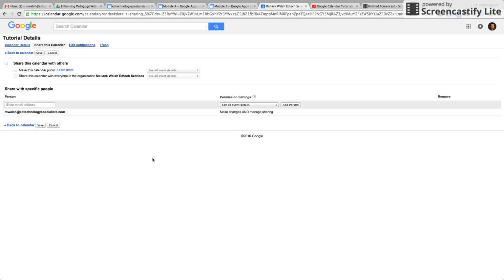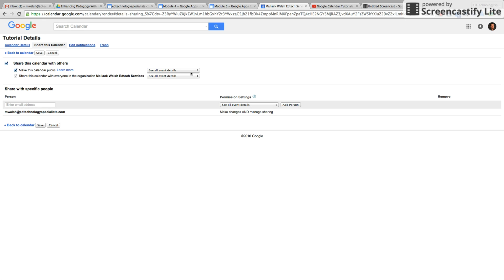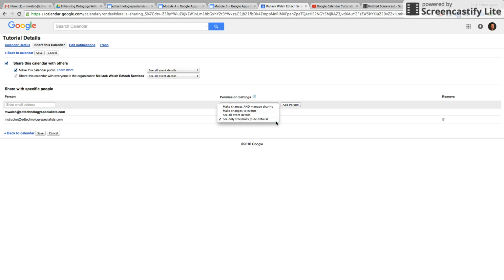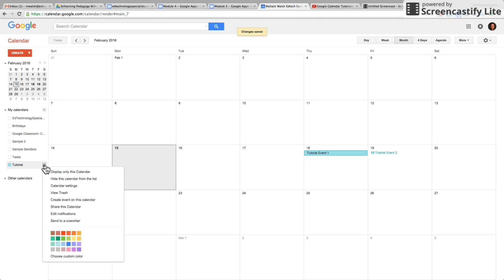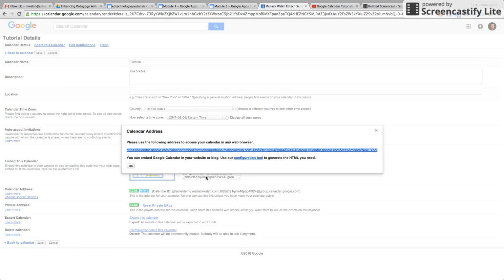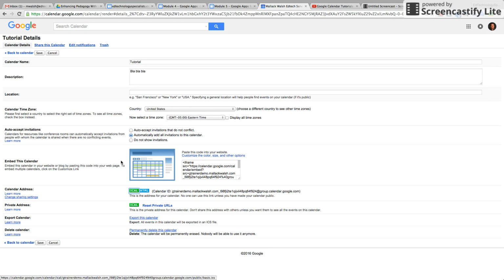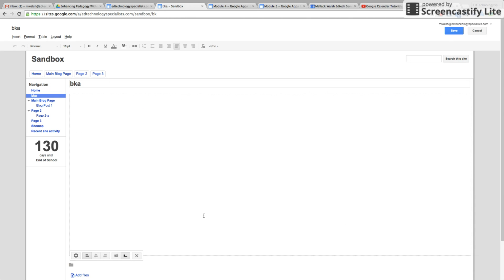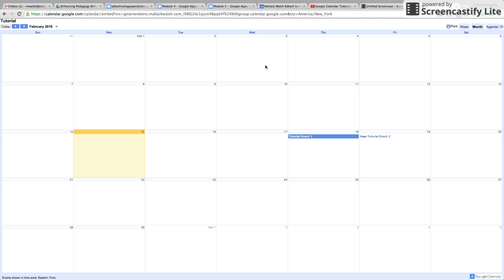Google Calendar: Sharing Calendars and Visibility Settings